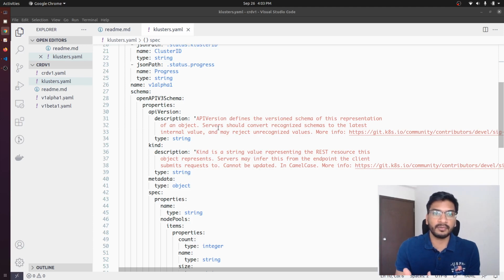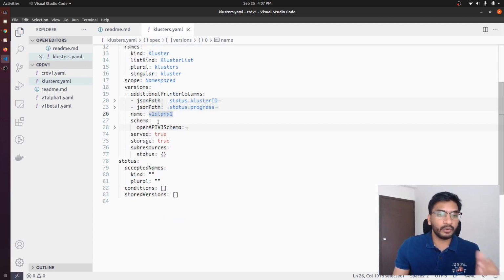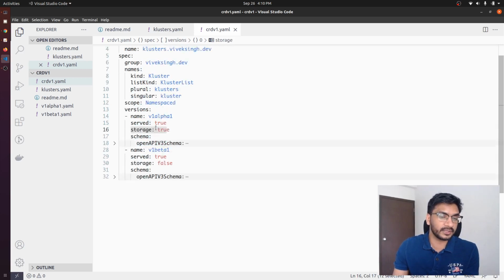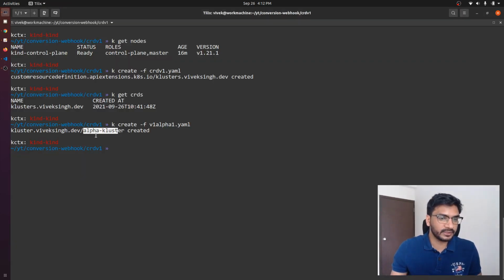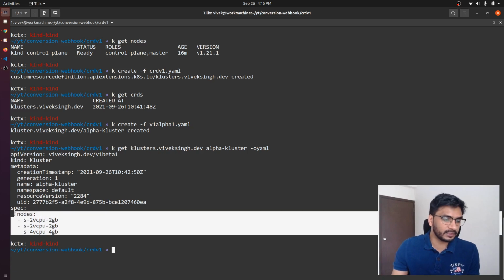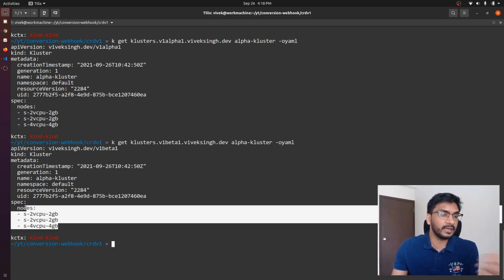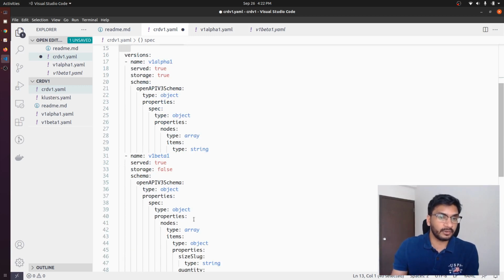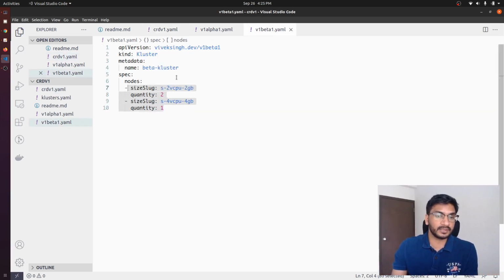Supporting multiple versions (v1alpha1, v1beta1) of CR in Kubernetes | Conversion Webhook Explained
In this video we first set up a basic understanding of when would we need conversion webhook and that is where we talked about supporting/having a custom resource in more than one API versions.

We also looked into a simple demo of creating a CR from one version (v1alpha1) and checking that we get the same output even if we try to get the resource from another version (v1beta1). Apart from that we looked into the architecture of conversion webhook and  also talked about how we can add the deprecation notice on a version of CR.

At the end we very briefly talked about how to configure conversion webhook while creating a CRD.

00:00 Introduction
00:24 Agenda
01:02 Brief look into Kluster CRD
02:03 Need to serve resource from two versions
03:46 Don't drop support for a version suddenly
05:23 Serve a resource from two versions
07:37 Creating resource from non storage version
08:18 Demo, Creating CRD and CRs
11:37 Canonical Versioning while getting a resource
13:00 Response from both the versions
14:13 Why conversion webhooks
15:41 Architecture of conversion webhook
17:45 Configure conversion webhook in your CRD
18:55 Add deprecation warning
21:03 Create resource from non storage version
21:58 Like, Share and Subscribe